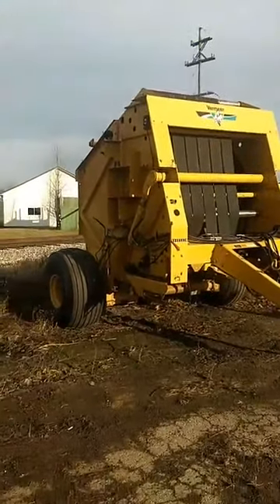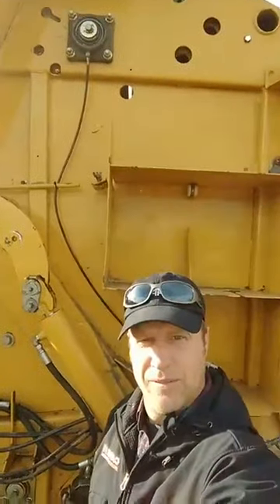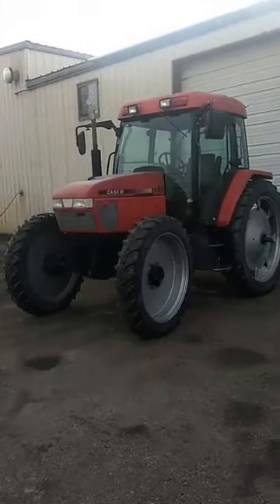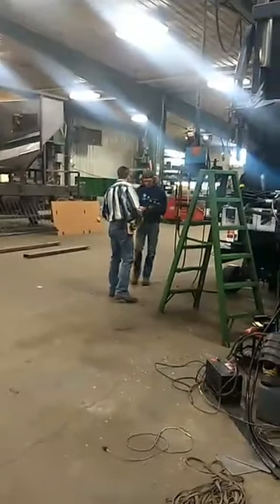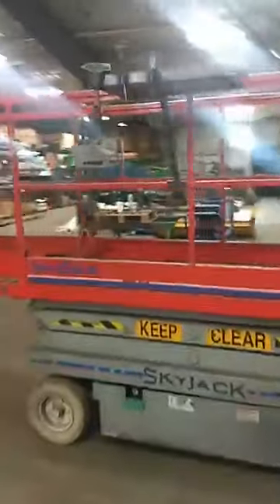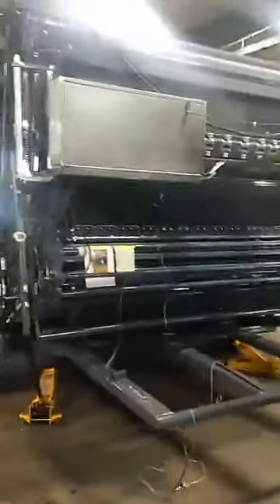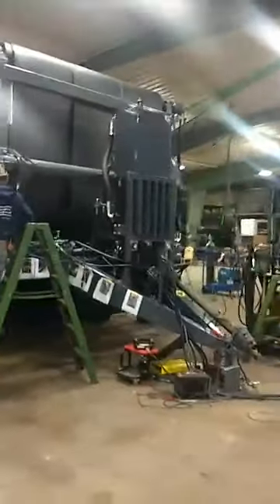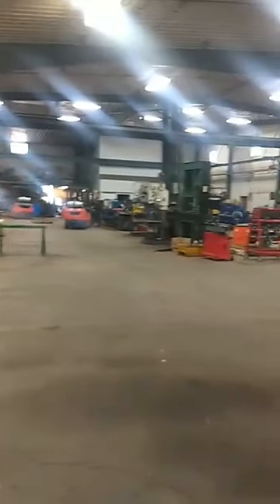Favor 5 Introduces Biggest Round Baler in the World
TJ Steele & Favor 5 Ag Innovations introduces the Biggest Round Baler in the World!!  Designed by TJ Steele & Built by Vogel Engineering, R&D to be done by TJ Steele & Favor 5 Ag Innovations Team.